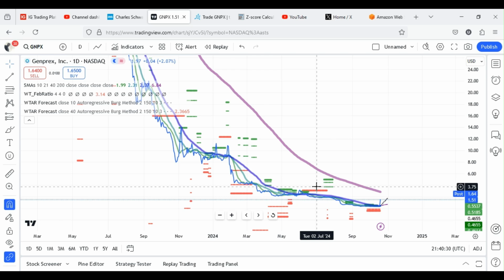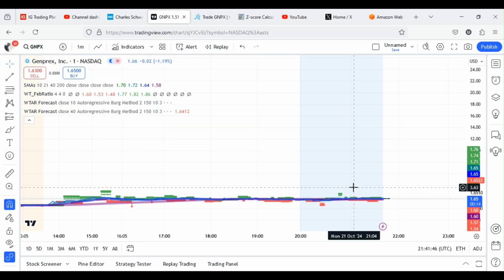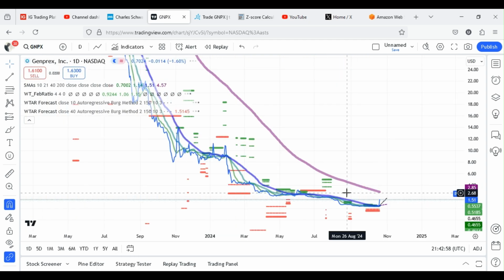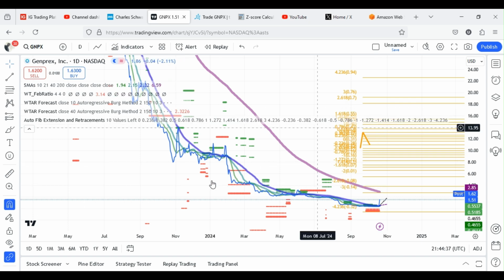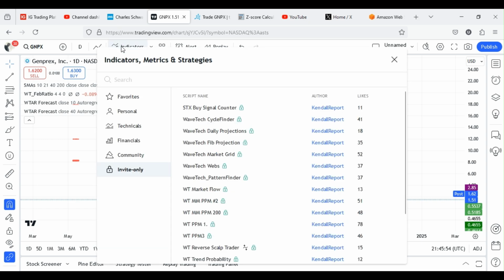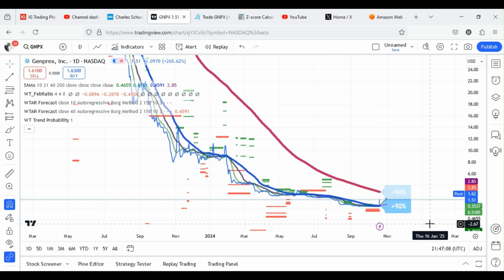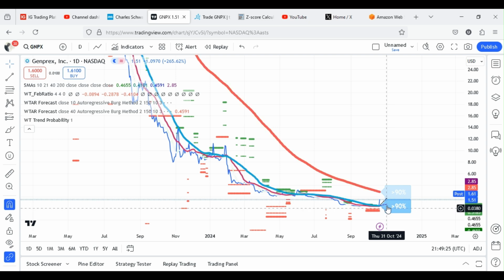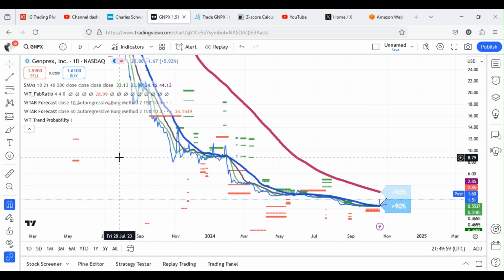LIVE: GNPX Stock Knocks Out Targets And Forges On!! What's Next?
FDA Grants Fast-Track Designation for Combining Genprex Therapy With Merck's Keytruda as Lung Cancer Treatment.
genprex news, gnpx stock forum